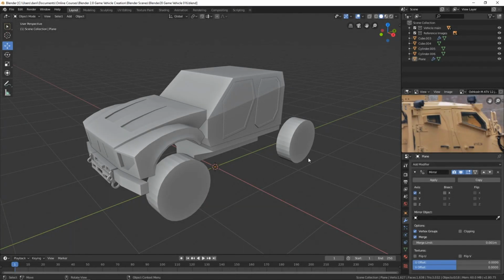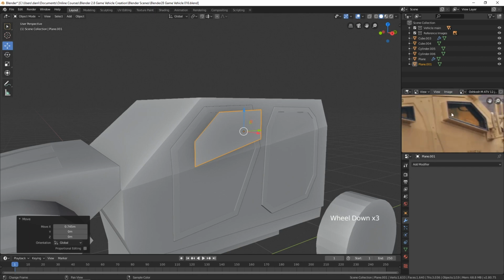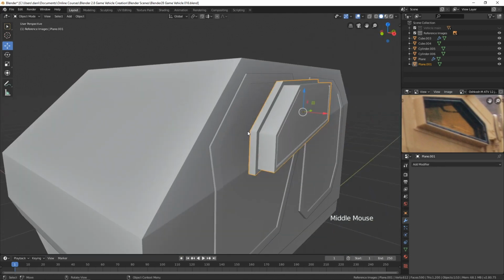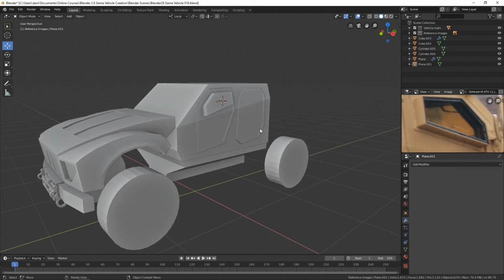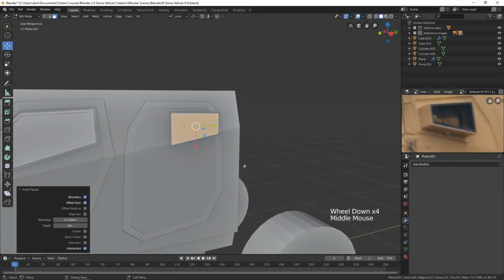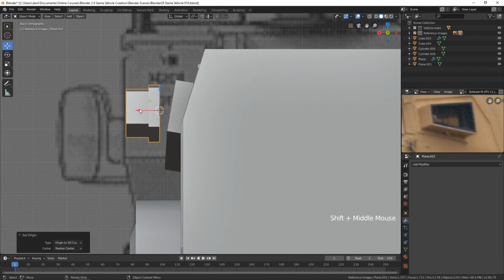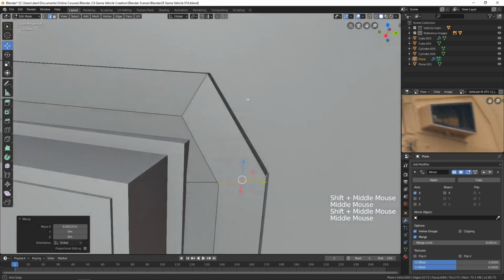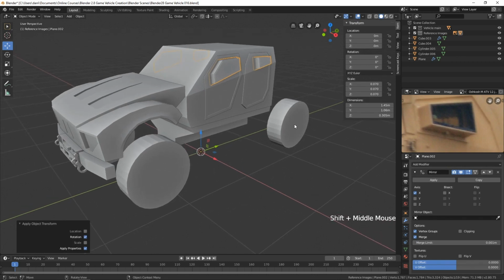#17 Creating the Windows